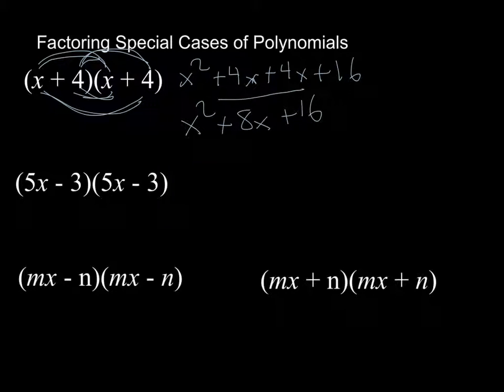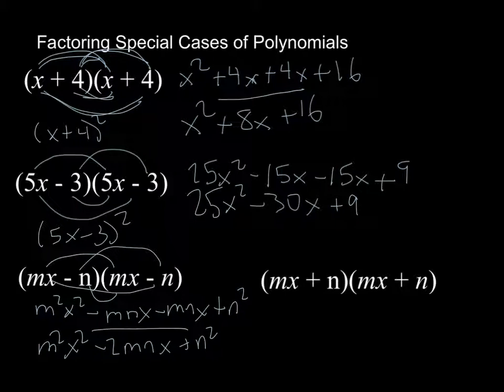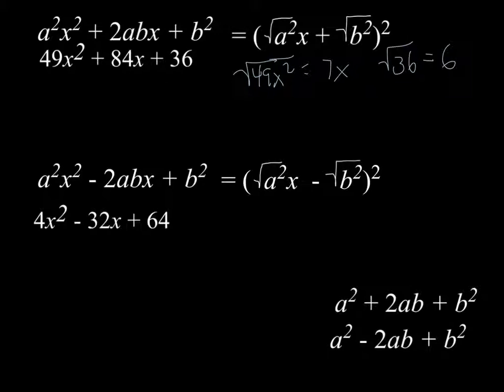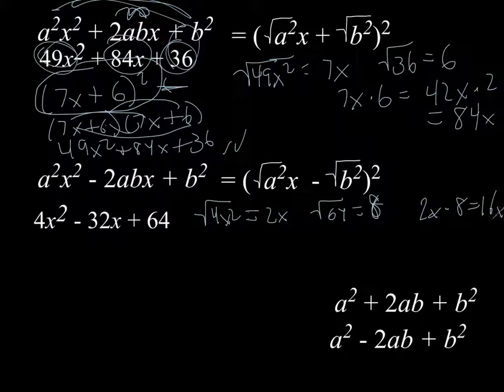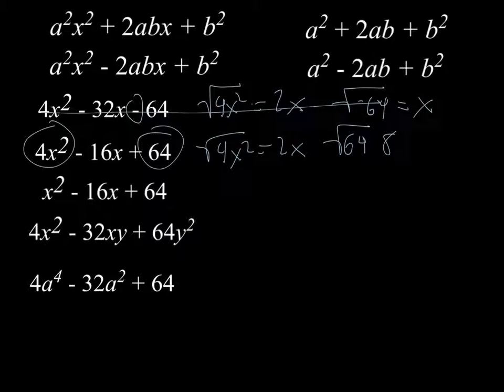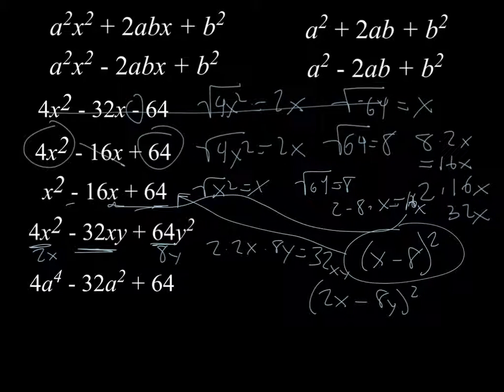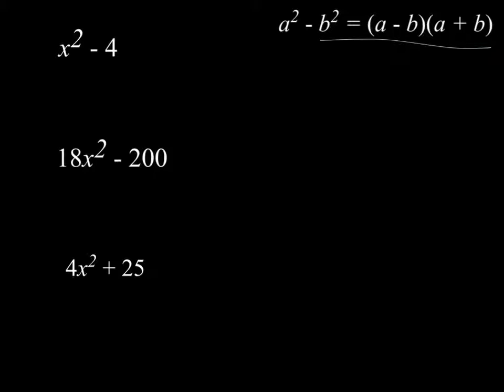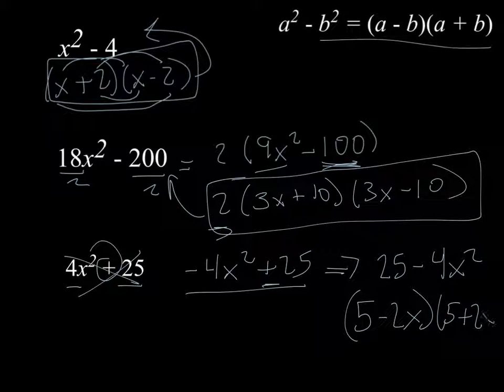Factoring Special Case Polynomials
This lesson is on factoring special case polynomials.  This includes difference of squares and perfect square trinomials.